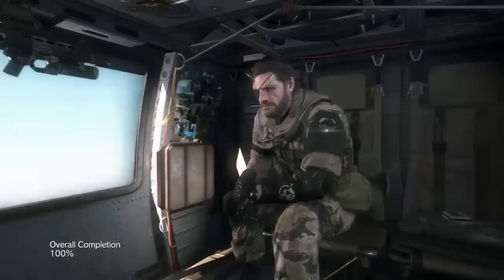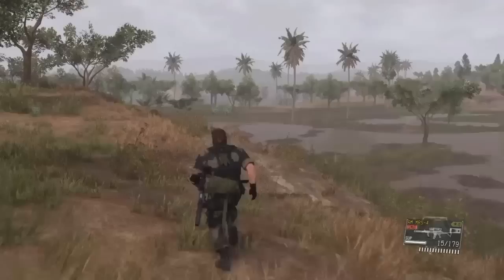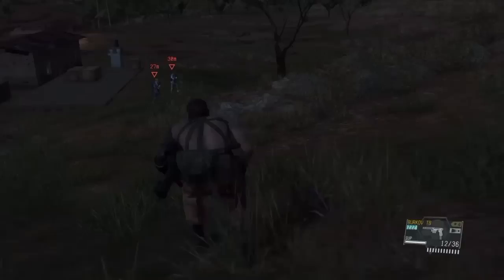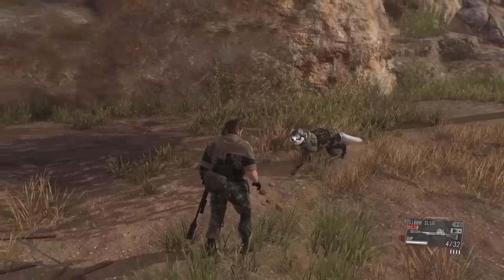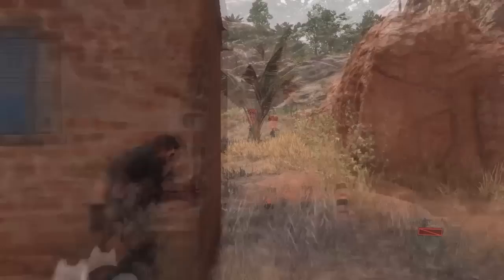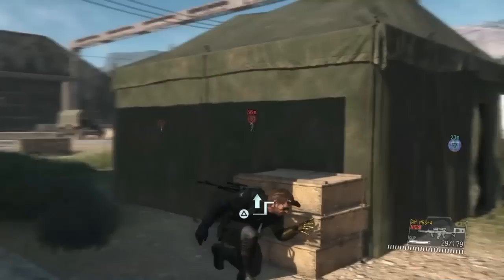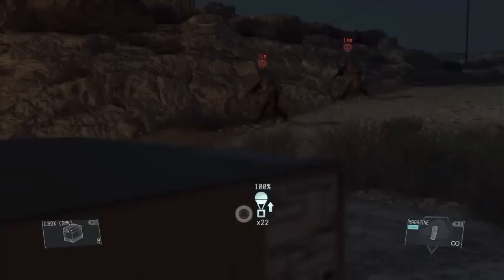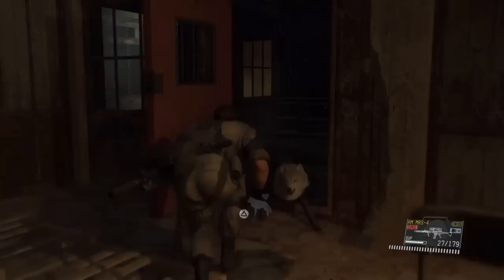MGSV: D-Dog - An Owner's Guide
I watched IGN's guide to D-Dog and found it...lacking to say the least.

So I figured I'd do my own. Nothing too analytical or deep, just a bit of fun.